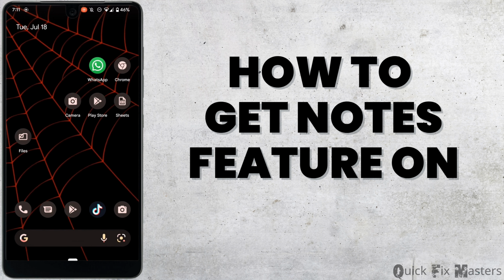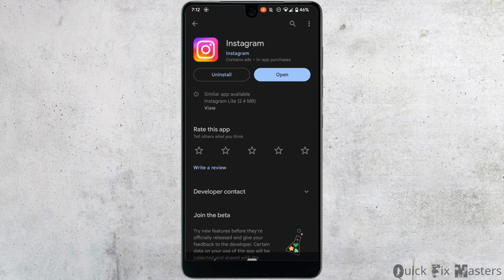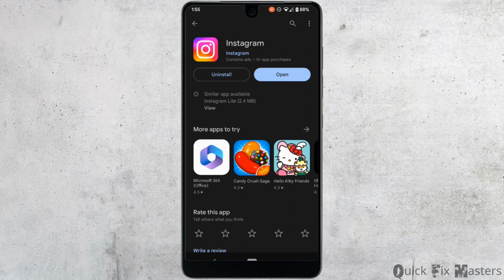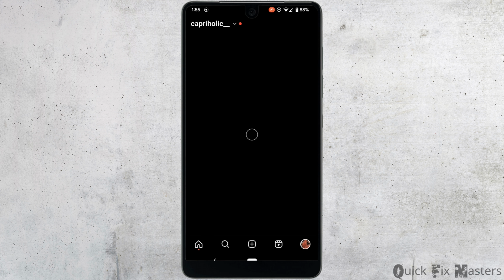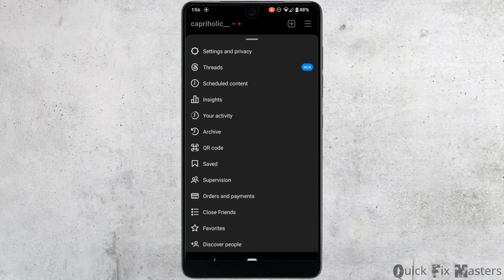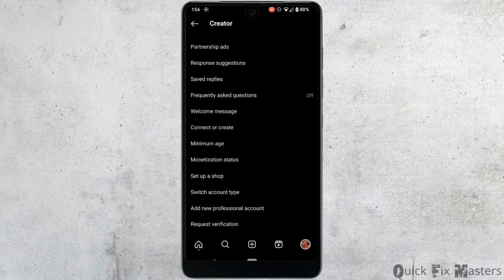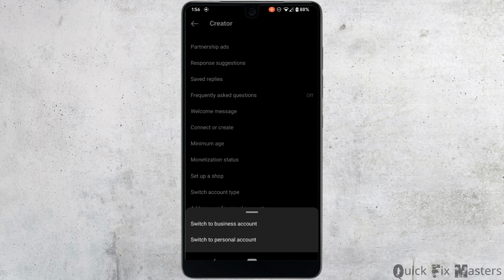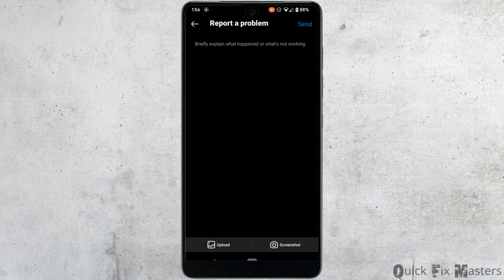Get Notes Feature On Instagram | Instagram Notes Feature Not Showing (2023)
In this video, we'll show you a quick and easy method to get the Notes feature on Instagram in 2023. Instagram's Notes feature allows you to jot down ideas, reminders, or save important information within the app itself, making it a handy tool for staying organized. 📝

While not everyone has access to this feature yet, we've discovered a workaround that will enable you to get the Notes feature on your Instagram account right now! 🌟

Whether you're an avid Instagram user or just getting started, our step-by-step tutorial will guide you through the process effortlessly. No more switching between apps for note-taking – everything can be done within Instagram. 💬

Chapters:
00:00 Introduction
00:11 How to Get Notes Feature on Instagram (2023)